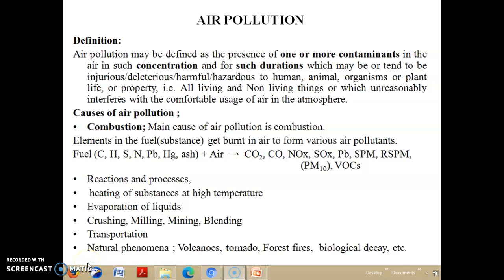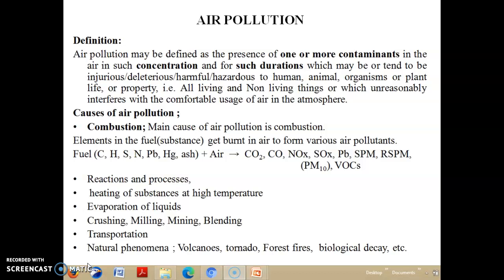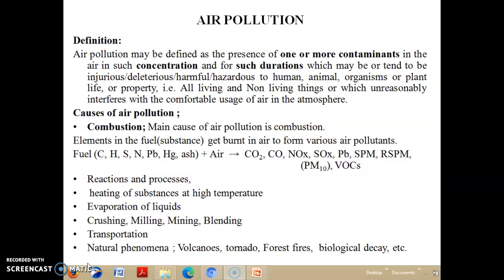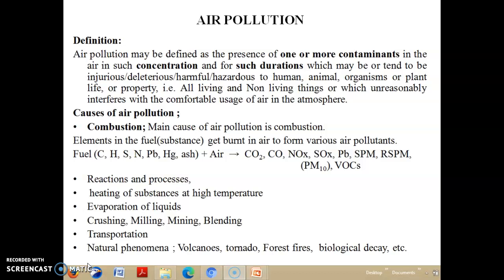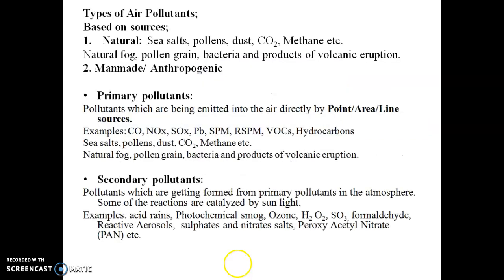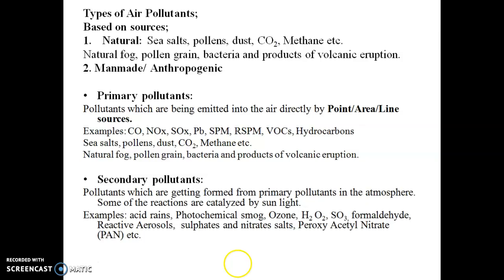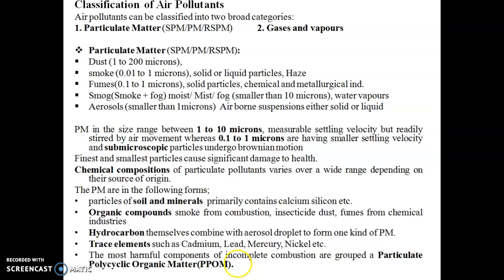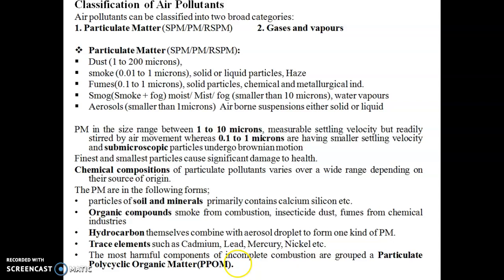Air Pollution; Sources and Types of Air Pollutant